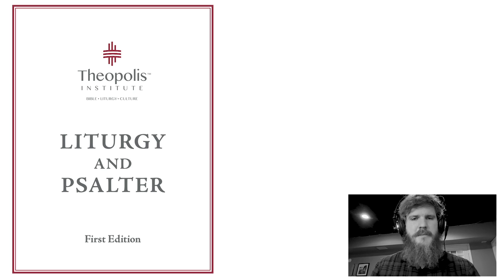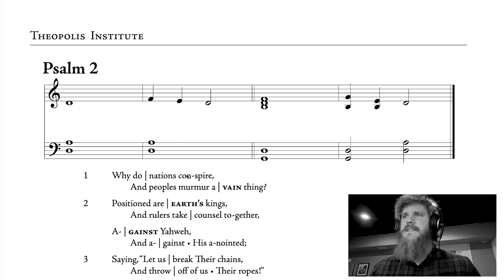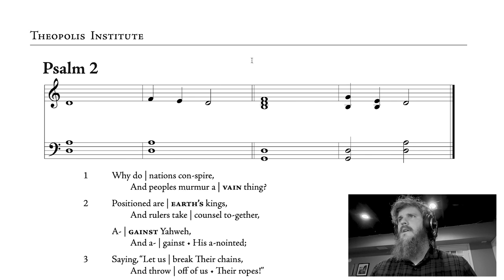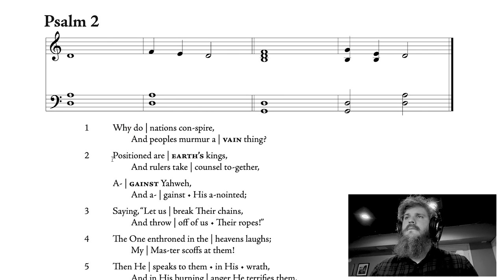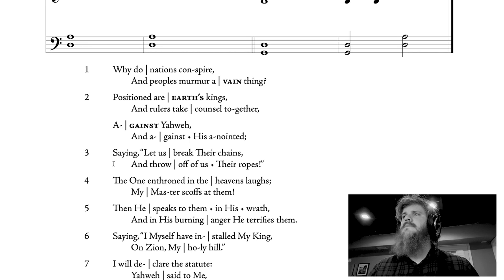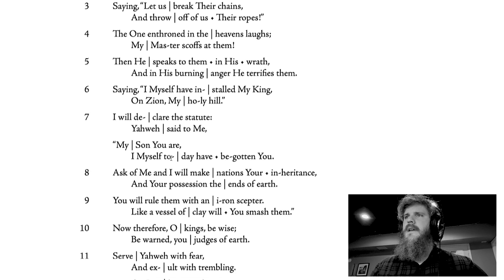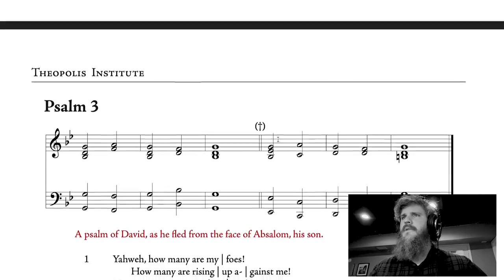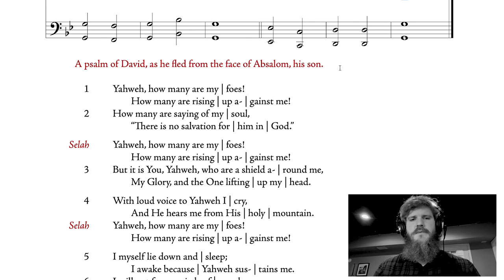How to Chant the Psalms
A brief introduction on how to chant the psalms.

More Resources on the Psalms!

1. The Theopolis Liturgy and Psalter

2. Psalm Singing Articles at Theopolis

3. Psalm Singing Playlist on Youtube

4. Podcast Episodes on the Psalms
Special Edition: Why We Should Sing and Chant the Psalms

Episode 005: A Discussion about the Psalms with James Jordan and Peter Leithart

Learn More!